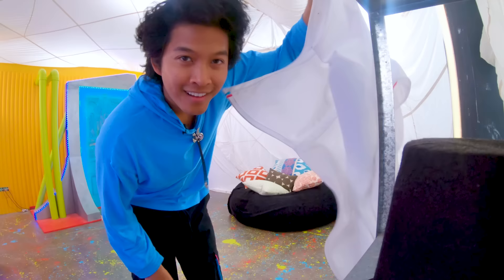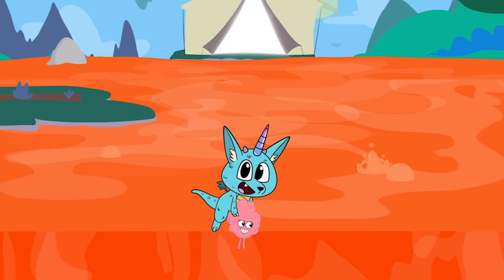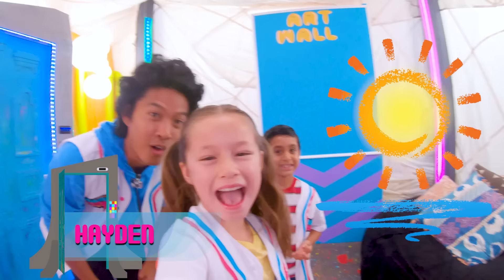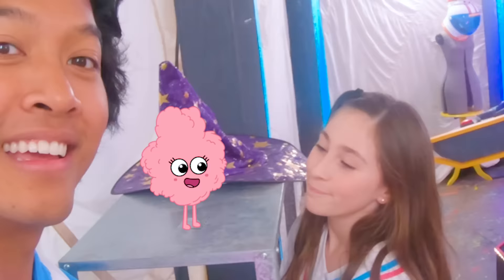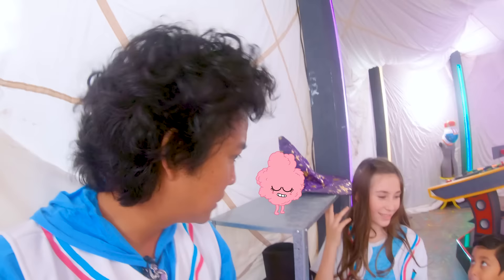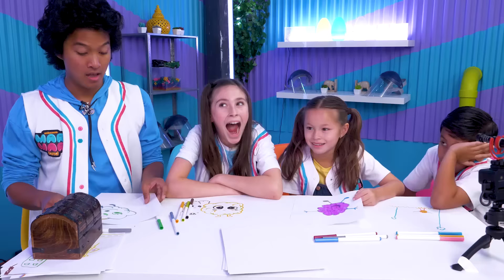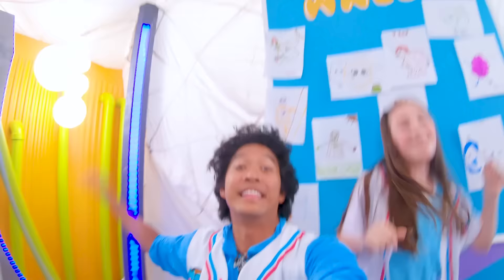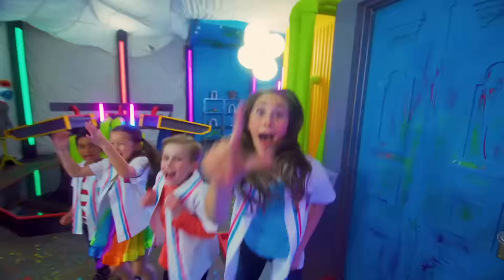3 Marker Challenge with MarMar Land! Kids Learn to Draw!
3 Marker Challenge with MarMar Land! Hey Explorers. Today we're doing the three marker challenge! Home Base needs some new art to hang up. Can you help us decorate?